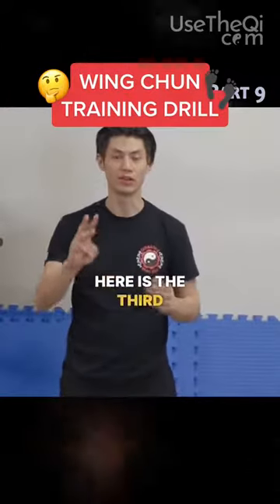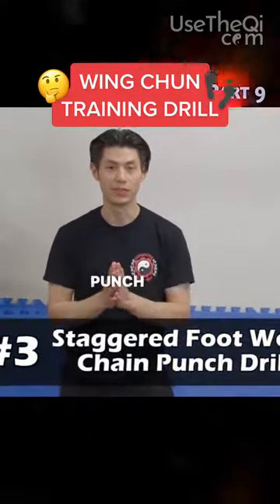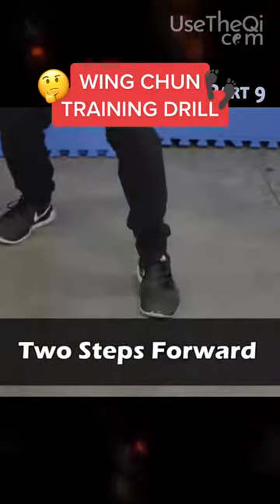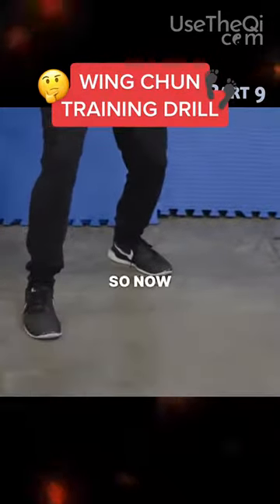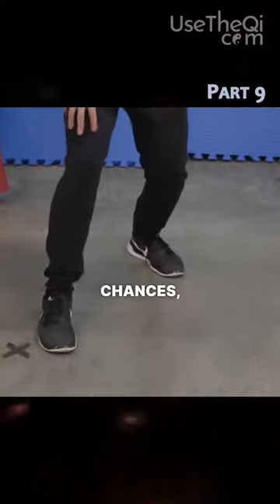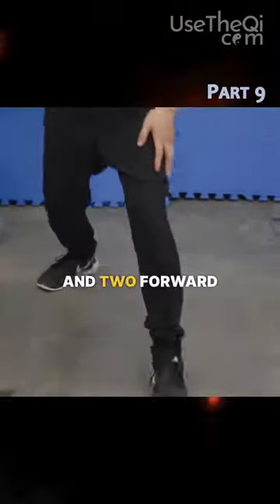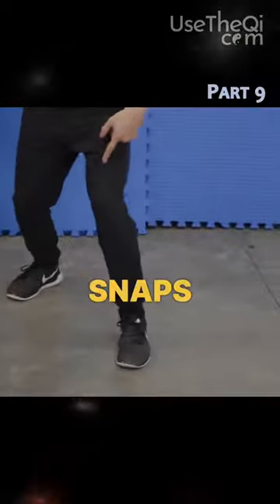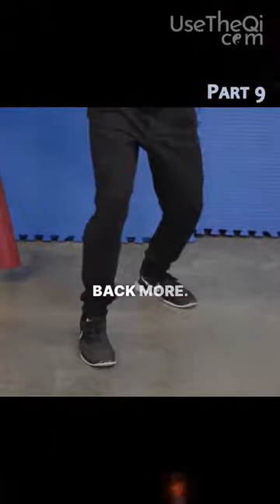10 Minute Wing Chun Workout Exercises - Punching and Moving Part 9